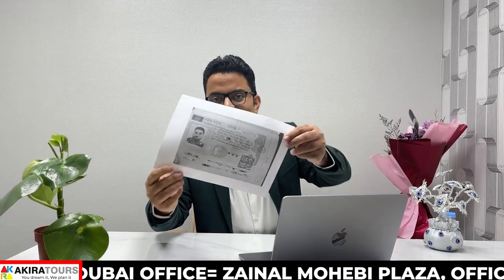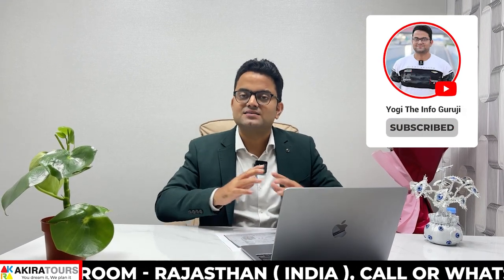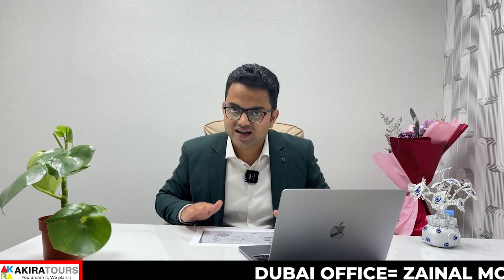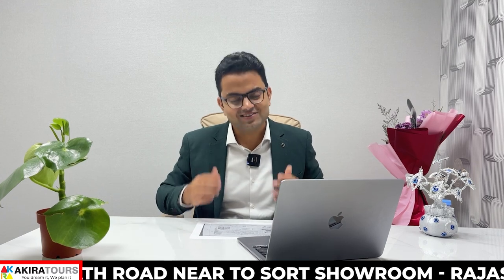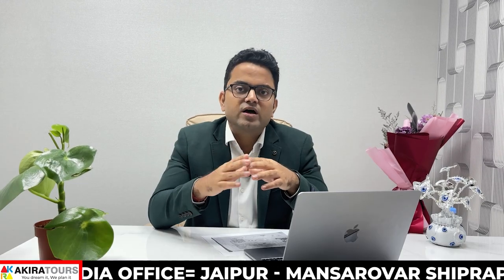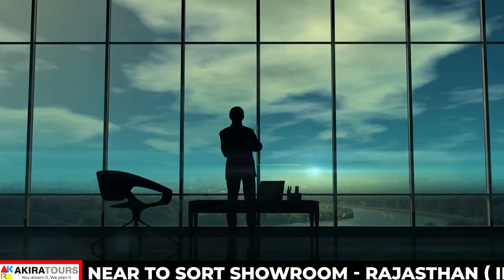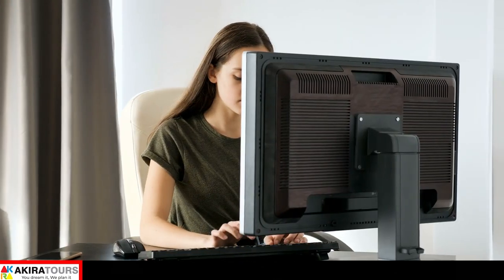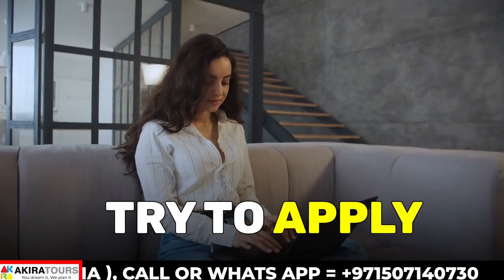How To Apply Lithuania 🇱🇹 Visit Visa From Uk 🇬🇧 ? Schengen Visit Visa From Uk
How to Apply for a Lithuania and Schengen Visit Visa from the UK with Akira Tours | £160 Only | Mr. Sohail's Success Story**

🌍 Explore Lithuania and the Schengen Area with Ease! 🌍

Are you dreaming of a European adventure starting in Lithuania? Look no further! In this comprehensive guide, we'll show you how to apply for a Lithuania and Schengen visit visa from the UK, all with the expert assistance of Akira Tours. Our streamlined process ensures a hassle-free experience for just £160!

In this video, you'll discover:

1. Step-by-Step Application Process:
   - Detailed instructions on how to fill out the application form.
   - Required documents checklist.

2. Expert Guidance from Akira Tours:
   - Learn how Akira Tours can simplify your visa application.
   - Benefits of choosing Akira Tours for your travel needs.

3. Live Example - Mr. Sohail's Approved Visa:
   - Hear from Mr. Sohail, our client from London, who successfully obtained his Lithuania and Schengen visit visa.
   - Insightful tips and personal experiences to guide you through the process.

4. Common Pitfalls and How to Avoid Them:
   - Important dos and don'ts.
   - Tips to ensure your application is error-free.

5. Post-Visa Approval:
   - Travel tips for your Lithuania and Schengen adventure.
   - Must-visit destinations and experiences.

Why Choose Akira Tours?

✅ Affordable Pricing: Complete visa assistance for just £160.
✅ Experienced Professionals: Our team has a proven track record of successful visa applications.
✅ Personalized Support: Tailored guidance to meet your specific needs.
✅ Quick and Efficient: Fast-tracked application process to get you on your way sooner.

📢 Client Testimonials:
Watch real stories from our clients who have successfully obtained their visas with Akira Tours. Mr. Sohail's journey is just one example of how we help turn travel dreams into reality.

**Ready to start your journey? Contact Akira Tours today!**

- Visit Our Dubai Office : Zainal Mohebi Plaza, Office No - 101, Opposite to Burjuman Business Tower, Burdubai - Dubai ( UAE )

- Visit Our India 🇮🇳 Office: Akira Tours, Jaipur, Rajasthan, Mansarovar, Shiprapath Road near the Sort Showroom.

- How to Apply for a US Tourist Visa from India
- Top 10 Travel Destinations in Europe
- Tips for a Hassle-Free Travel Experience

how to apply for a schengen visa from the uk
schengen visa from usa
how to apply for a portugal schengen visa from the uk
lithuania tourist visa from dubai
lithuania visit visa
lithuania
lithuania visit visa from india
lithuania visit visa from uae
lithuania visit visa from pakistan
lithuania visit visa from nepal
lithuania tourist visa
how to apply lithuania visit visa from uae
lithuania visit visa from Saudi Arabia
lithuania visa
how to apply lithuania tourist visa
lithuania visa from pakistan
lithuania online visa application
lithuania tourist visa requirements

Apka Apna Bhai
Yogesh Bhawanani